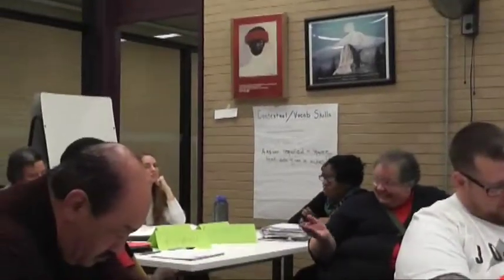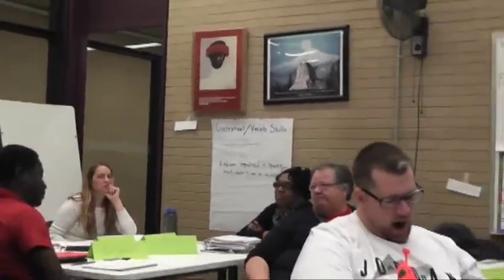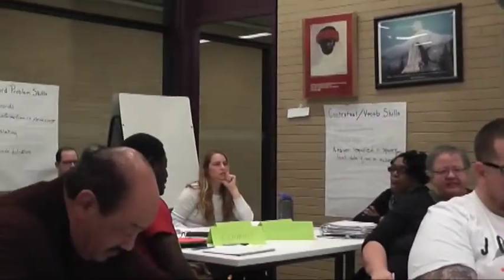Clip 11 Critical Thinking in Math